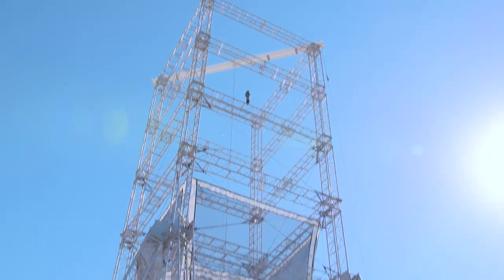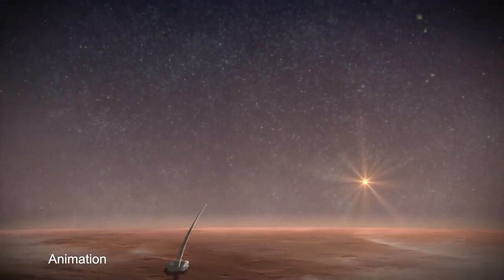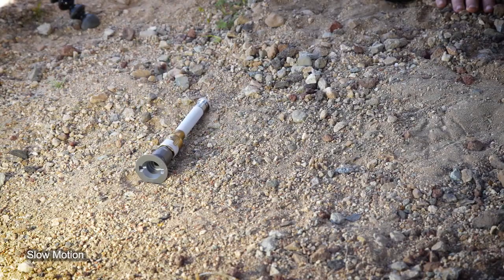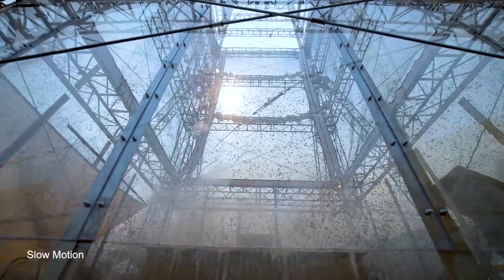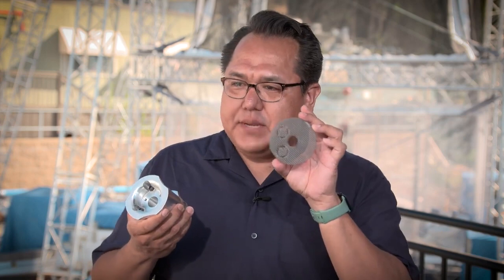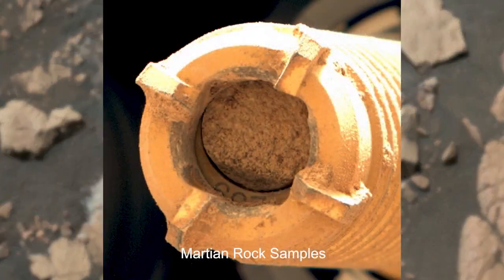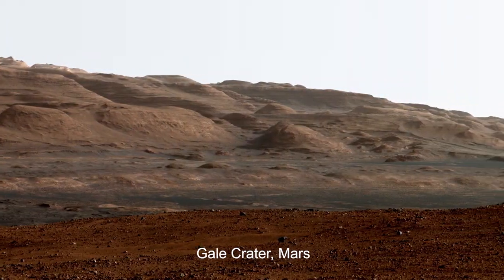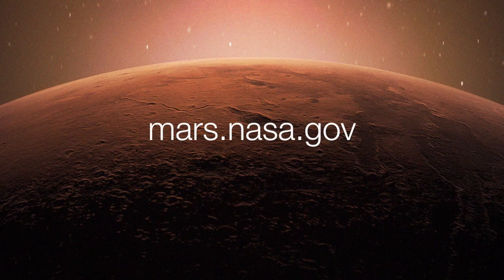How to Bring Mars Sample Tubes Safely to Earth Mars News Report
NASA explores the unknown in air and space, innovates for the benefit of humanity, and inspires the world through discovery. To learn more about some of the NASA missions featured, take a deep dive into these links:
[0:00] Exploring the Universe
[0:12] Studying Climate Change
[0:16] Earth Information Center to Visualize Our Home Planet
[0:19] TEMPO - Tropospheric Emissions: Monitoring of Pollution
[0:21] Crew Assignments for Artemis II Mission to the Moon
[0:23] Commercial Lunar Payload Services
[0:26] OSIRIS-REx Asteroid Sample Return to Earth
[0:30] Boeing Crew Flight Test to the Space Station
[0:35] International Space Station Research and Technology
[0:37] BioFabrication Facility to Print Organ-like Tissues in Microgravity
[0:40] Cancer Moonshot Aims to Cut Cancer Death Rate
[0:42] X-59 Quesst Supersonic Low-boom Aircraft
[0:45] Sustainable Flight Demonstrator
[0:52] Artemis Missions to Establish the First Long-term Presence on the Moon
[0:59] Moon to Mars